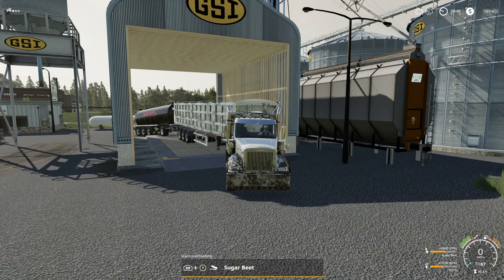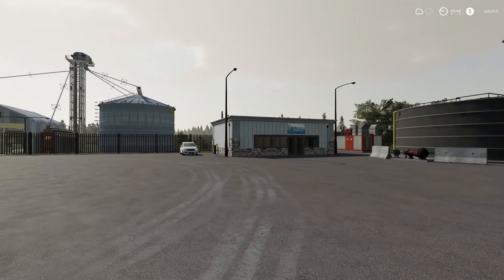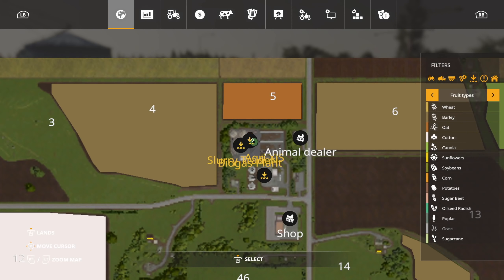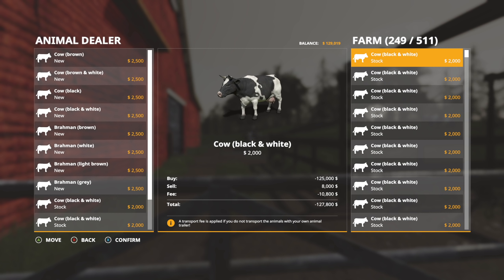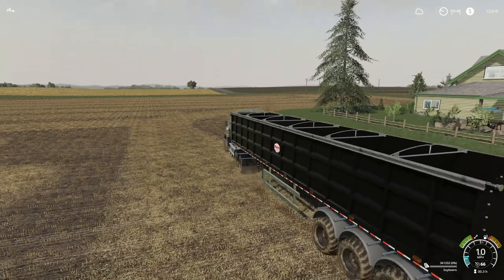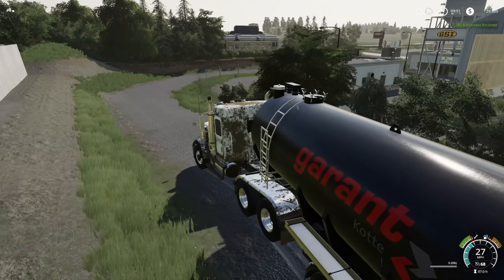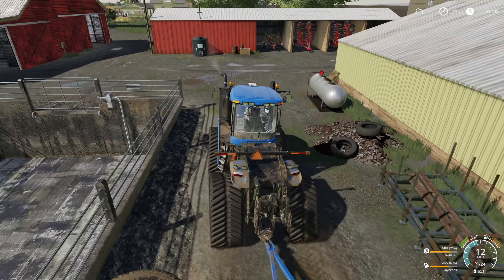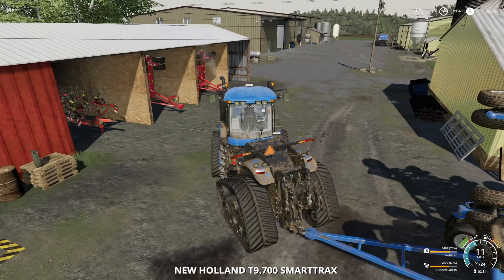LONE OAK FS19! MAKING AS MUCH MONEY AS POSSIBLE!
Lone Oak 19 - Farming Simulator 19

Today, we answer the age old question, "Do I buy low and sell high, or buy high and sell low?"

- Yes.

Consoles

Recording Computer

Editing Computer